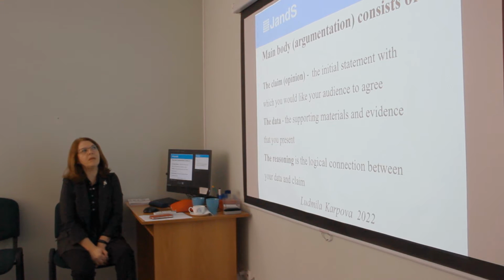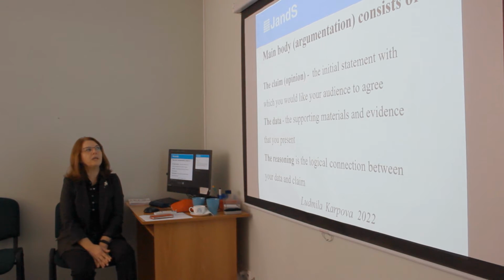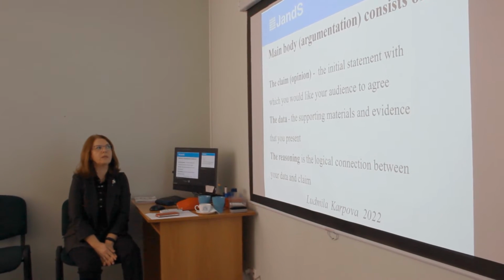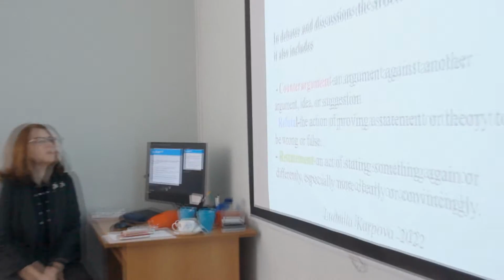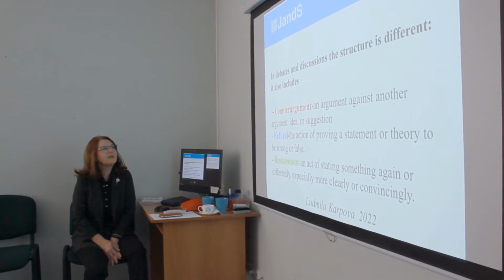Клуб без галстуков - методический клуб для преподавателей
Методический клуб для учителей иностранных языков города на территории Языковых Школ «Джей энд Эс»-отличная возможность встретиться в кругу единомышленников и обменяться опытом.

24 марта состоялась встреча на Щербанева с Карповой Людмилой Ганнадьевной.
Тема: «How to teach argumentative speaking?» (Как учить аргументированному высказыванию?)
Как научить последовательно обосновывать и отстаивать свою точку зрения, приводить правильные доводы, подбирать примеры.